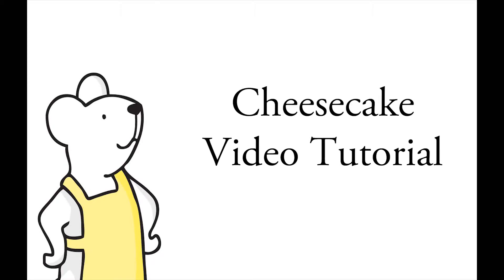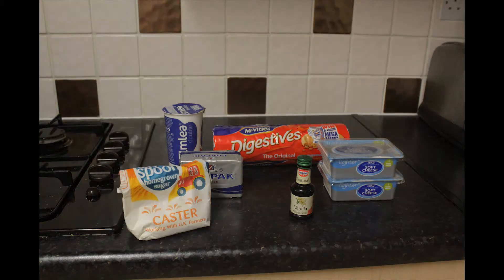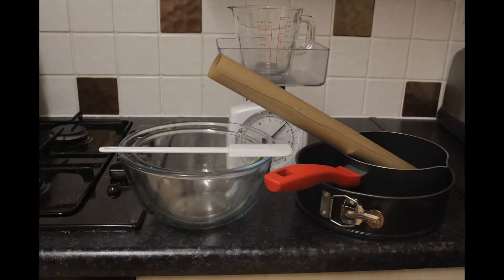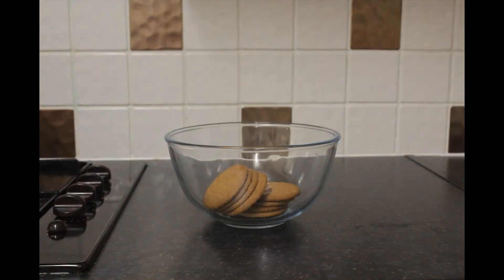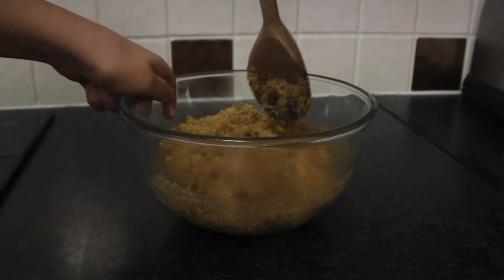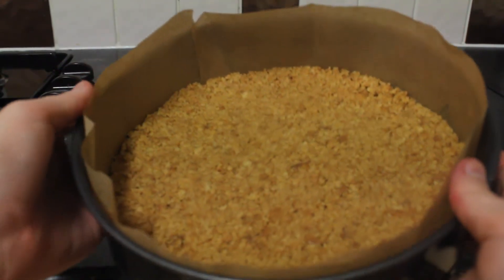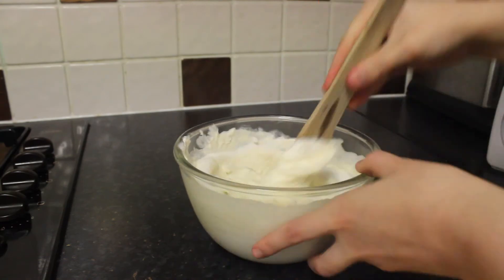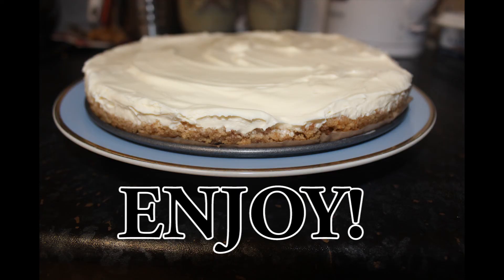Cheesecake Video Tutorial